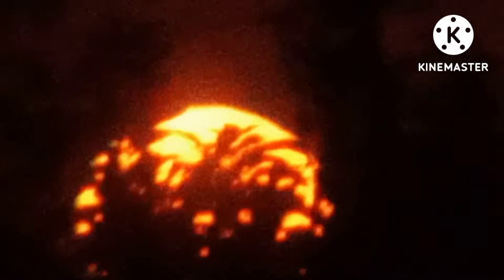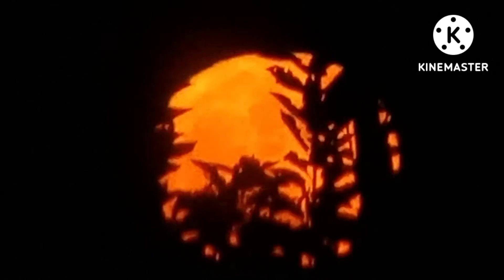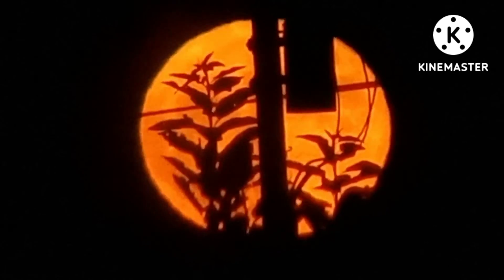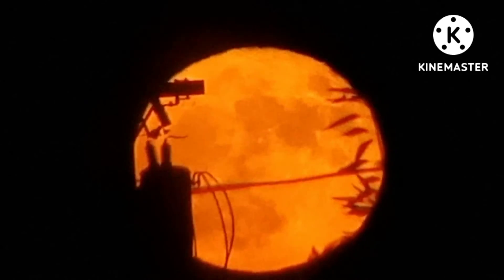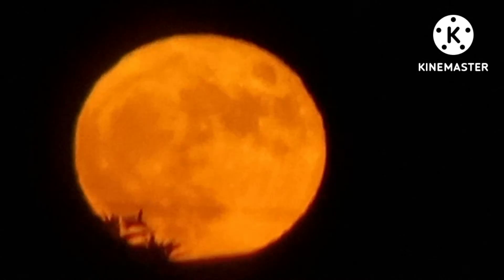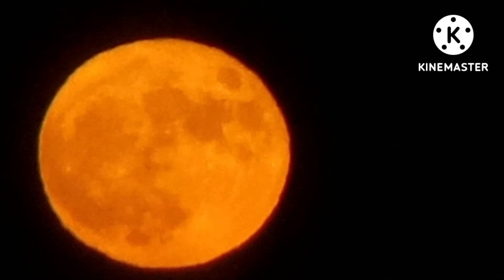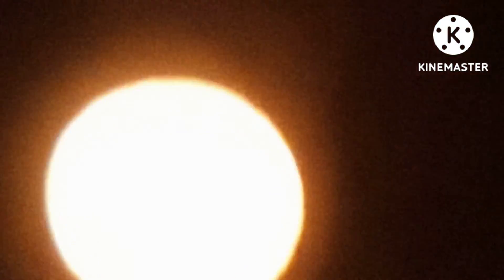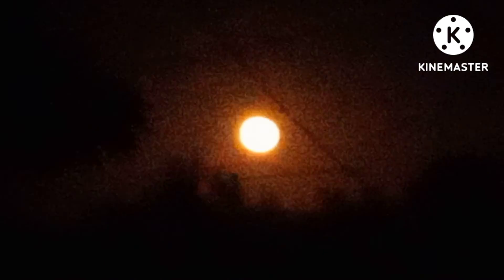7/13/22 The Moon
Taken on 7/13/22 @ 9:10 pm. Observing the pictures of the day.